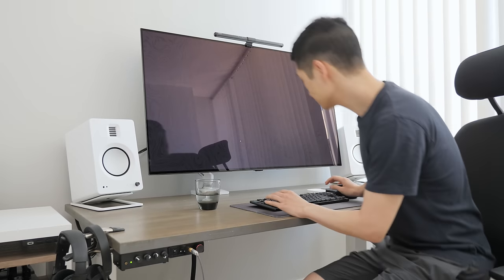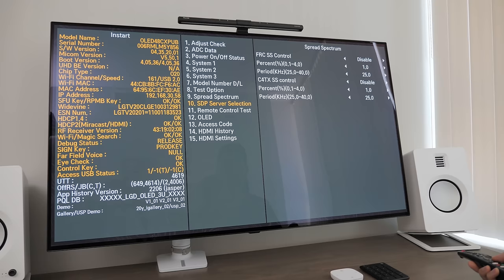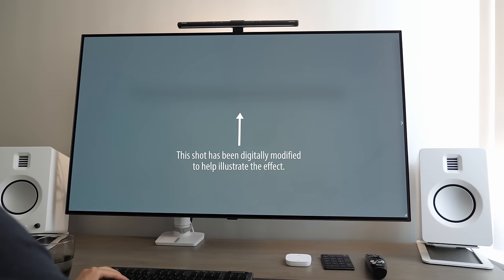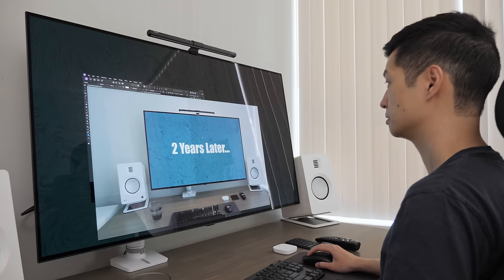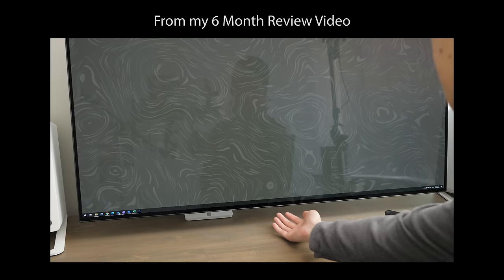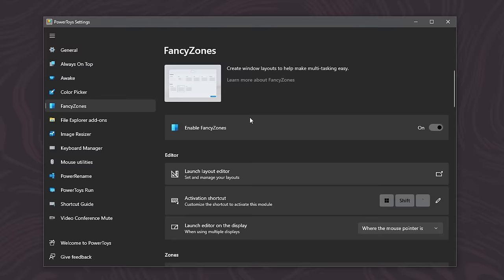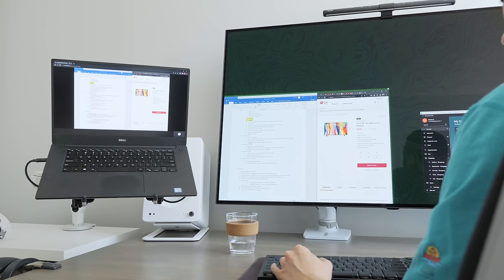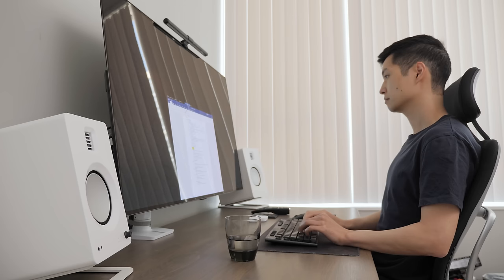OLED 4K TV as a PC Monitor | 2 Years Later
Do I have any regrets using the LG CX 48-Inch OLED TV as my main Computer Monitor? (Almost) 2 Years later it's still my main display and no burn-in yet. But the new LG C2 42-inch OLED TVs do look tempting.

LG C1 (CX replacement) 48 Inch OLED TV

IKEA Tradfri Light (Bias Lighting)

00:00 - Still great as a PC Monitor?
00:42 - Burn-in, No.
01:39 - Image Retention, Yes.
02:14 - Dead pixels, Many.
02:32 - Bigger is better
03:08 - My only real complaint
04:05 - Adding Bias Lighting
04:22 - FancyZone changes
05:08 - A better video experience
05:38 - Sharing a part of the screen during Video Conferencing
06:08 - Faster Taskbar animation
06:21 - Going Forward?

The TV was provided to me 2 years ago by LG.